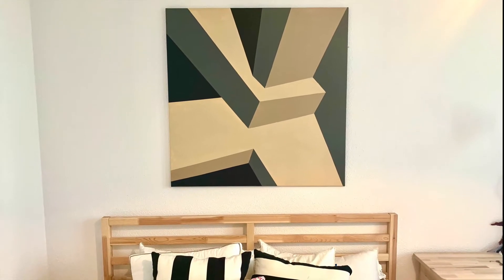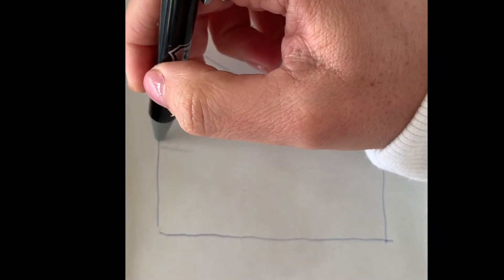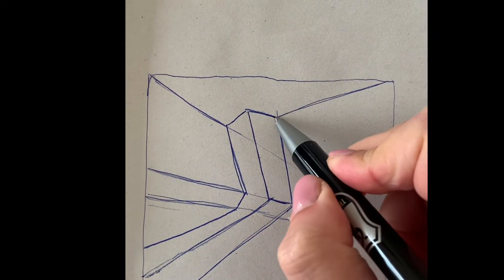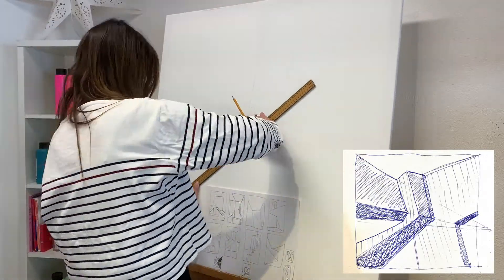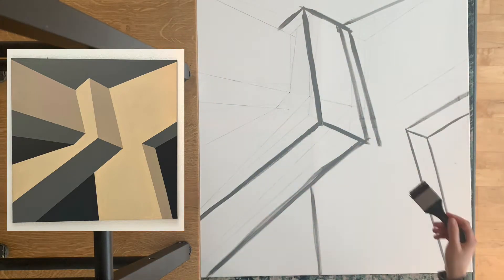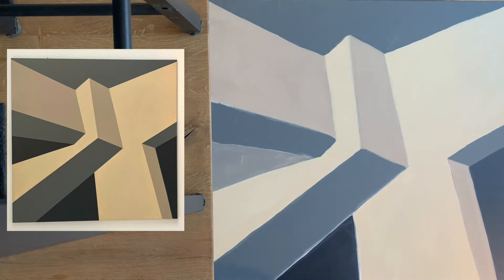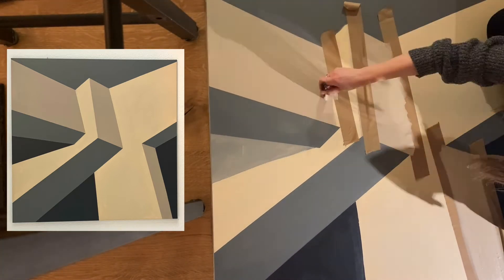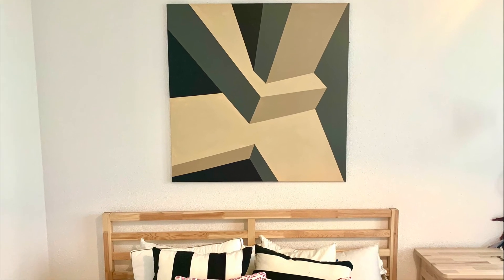HOW TO PAINT: GEOMETRIC ABSTRACT SHAPES IN NEUTRAL ACRYLIC COLOUR ON CANVAS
In this video I show you how I painted this 80x80cm canvas with a simple minimalist, straight edge geometric design. I used just four neutral colours, but you could use any four colours in light to dark shades. This is super easy; designed for anyone to give a go.